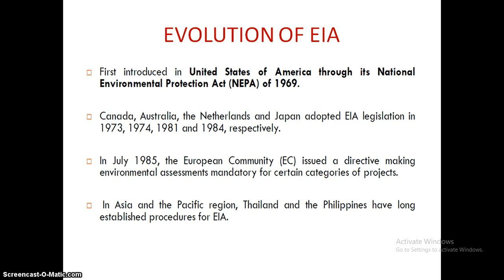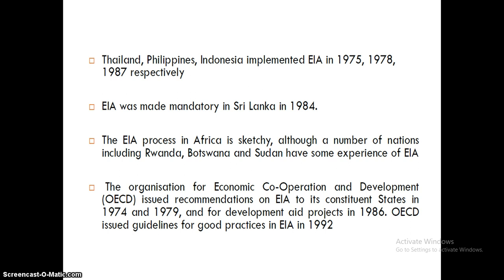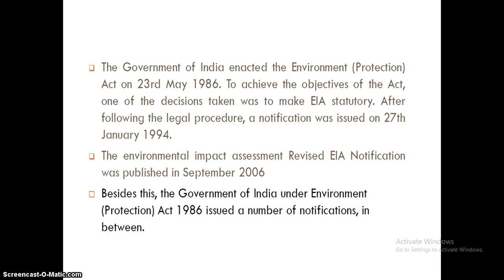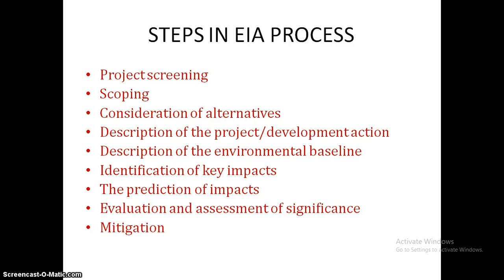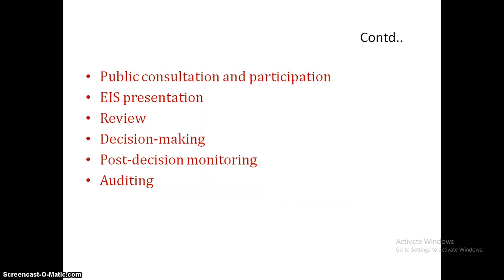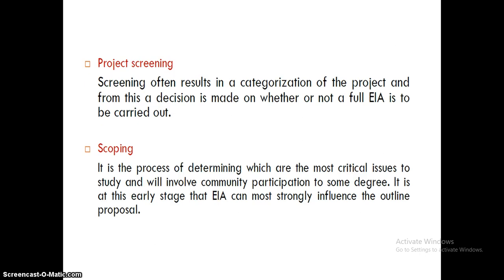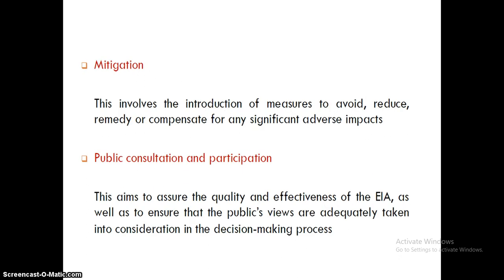Techtalk-111# Topic :-"ENVIRONMENTAL IMPACT ASSESSMENT"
Techtalk-111#
Topic :-"ENVIRONMENTAL IMPACT ASSESSMENT"
Presented by Mrs. MEGHA .O,
Assistant Professor ,Department of Civil Engineering,
VEDAVYASA INSTITUTE OF TECHNOOGY